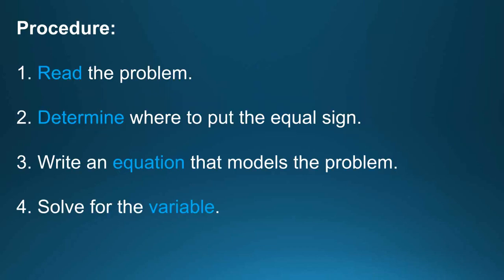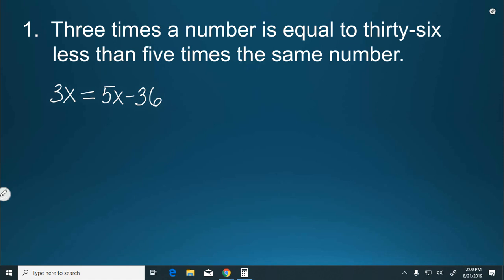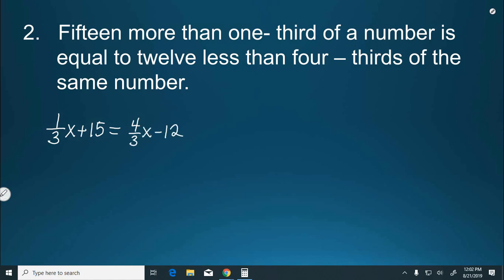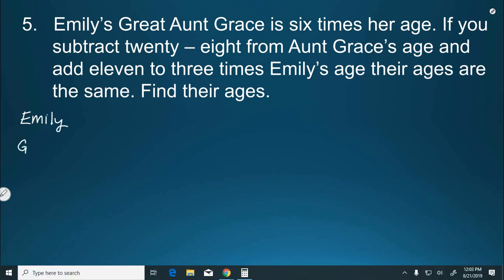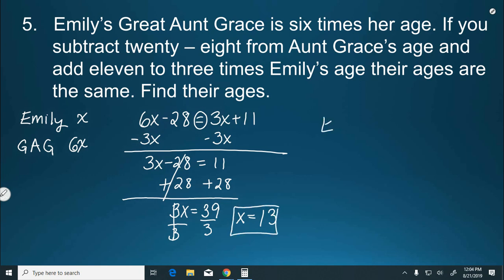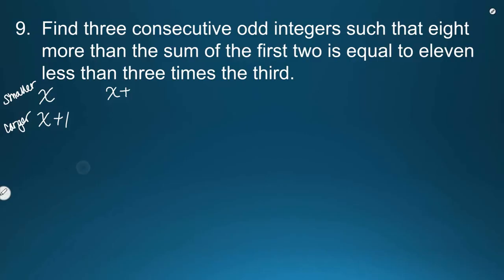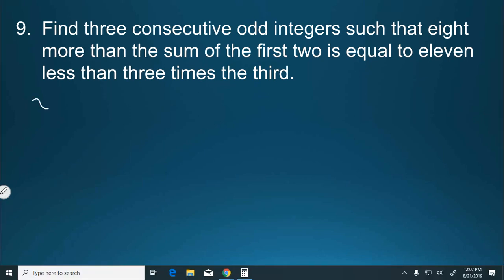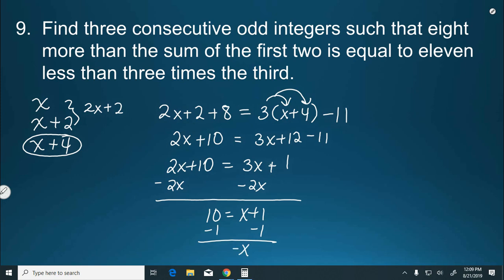Translating Word Problems with Variables on Both Sides